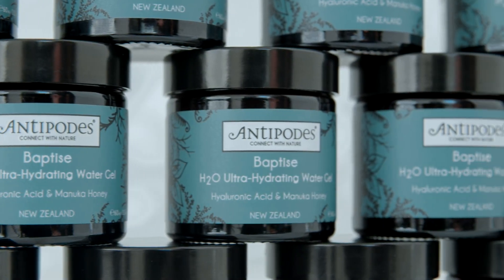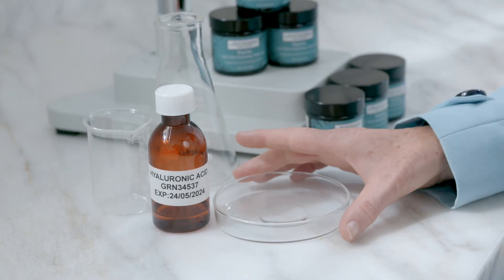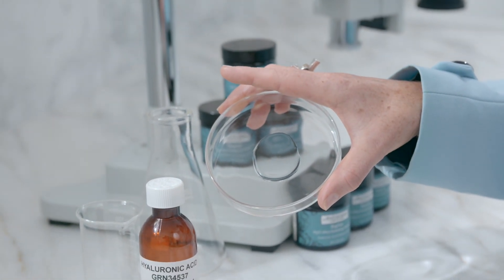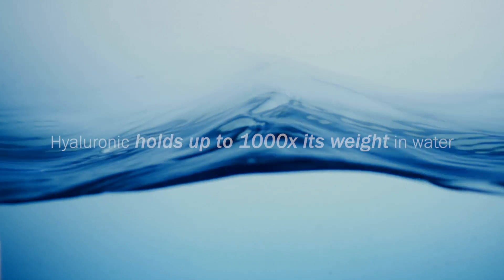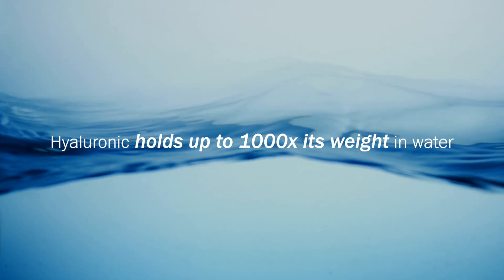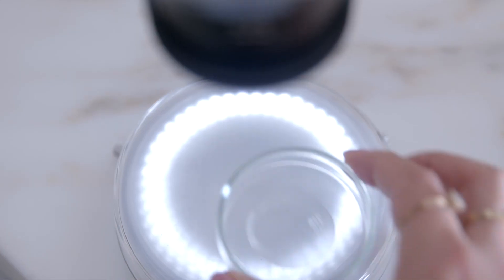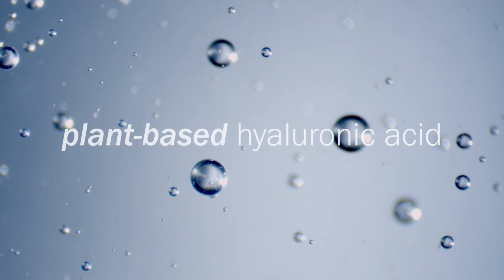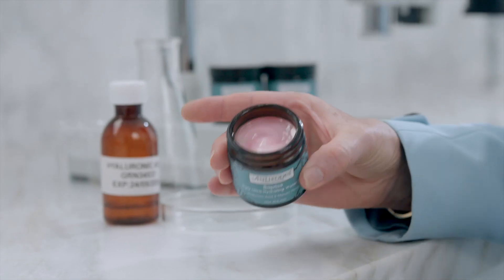Elizabeth, Founder and CEO, explains what Plant-Based Hyaluronic Acid is and what it does for you.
Baptise H20 Ultra-Hydrating Water Gel featuring plant-based hyaluronic acid and manuka honey.

Elizabeth explains what plant-based Hyaluronic Acid is and what it does for you. Baptise H20 Ultra-Hydrating Water Gel is a weightless, intensive formula that immerses thirsty skin in pure, natural moisture. Deeply thirst-quenching without heaviness or oiliness, the formula is easily absorbed yet powerfully hydrates skin, all day and night.